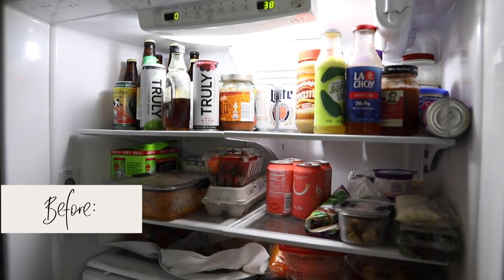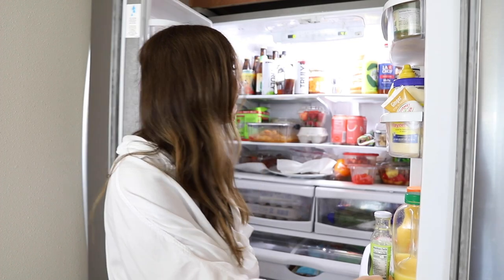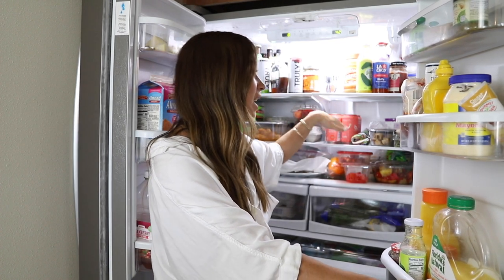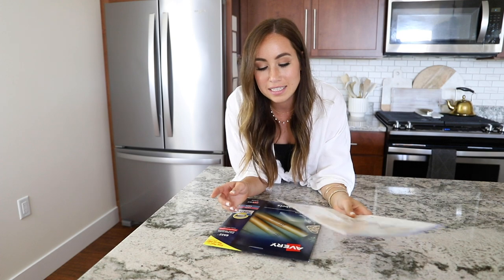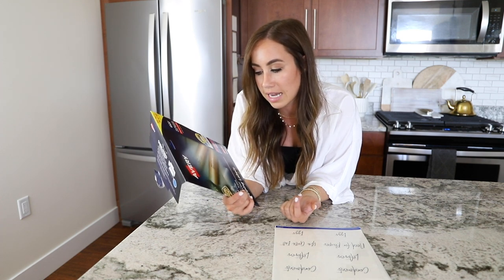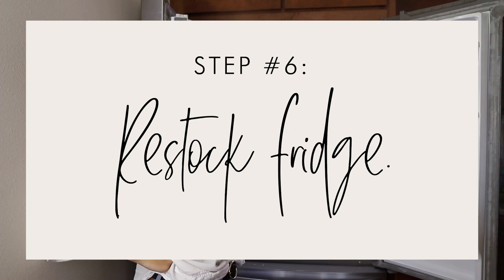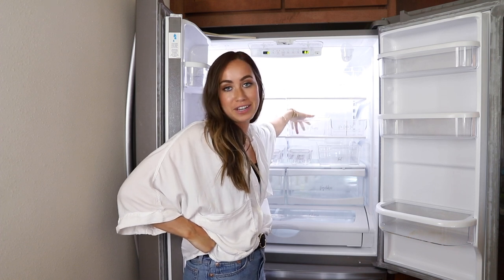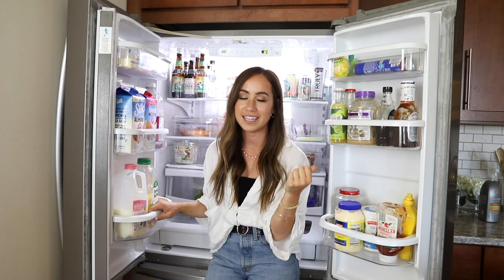FRIDGE ORGANIZATION | How To Organize Your Refrigerator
In this video, I am showing you the fridge organization I used in my apartment and a step-by-step guide on how you can organize your own fridge. Plus, I have my exact refrigerator labels that you can use and print out at your home for free to use on your fridge.

You can see a blog post on how I organized my fridge

Having an organized fridge was one of those things that I DREAMED about having in my apartment. I have so many pictures of organized fridges saved in my phone as inspiration and now I finally have one of my own.

Organization products for any space can add up and I wanted my fridge organization to be done as inexpensive as possible. I am showing you what I did and the tips I learned along the way to organize my entire fridge for less than $75. If you've looked into fridge organization products at all you know that is actually a really good idea because these products ADD UP!

This video is all about fridge organization.

I appreciate and love every single subscriber...it's easy to subscriber to my channel by simply clicking

LINKS TO PRODUCTS LISTED IN THIS VIDEO:
- Avery Labels
- Rotating Condiment Container
- Similar Fridge Products